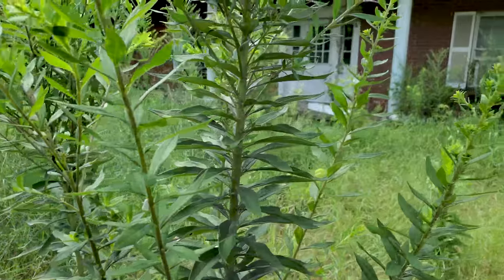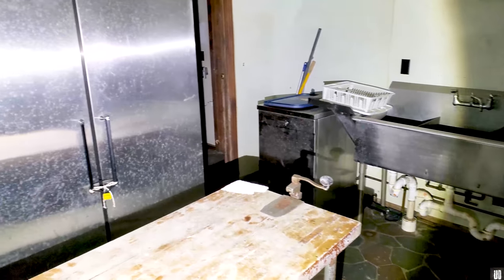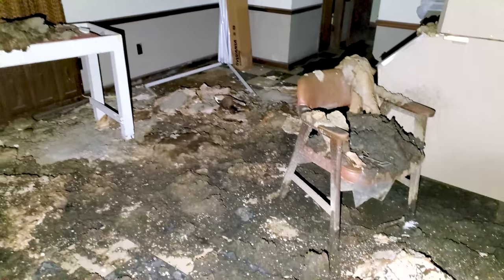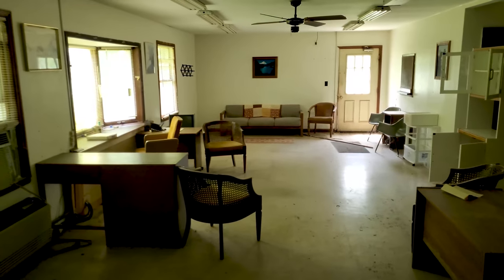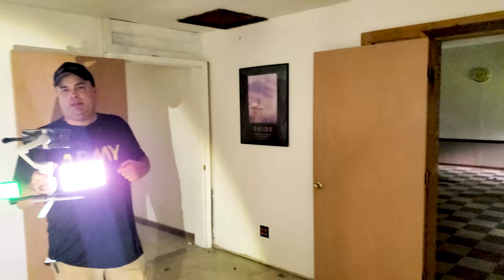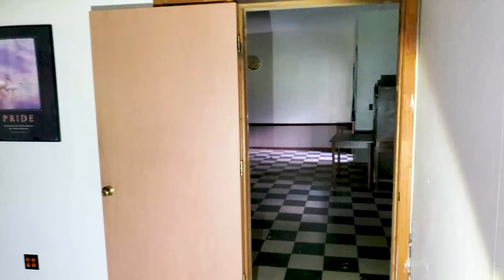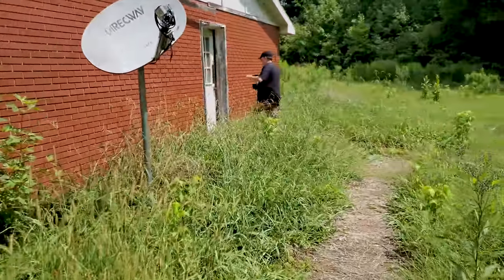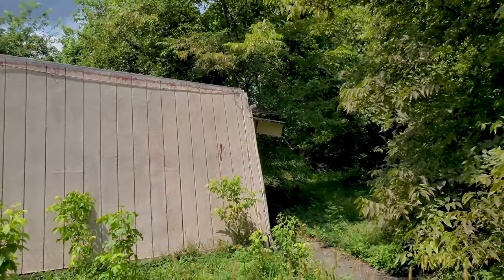Found a snake while filming this abandoned video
In this abandoned video we found a snake while filming an abandoned building in Illinois.  The building provided a government funded healthcare services in southern Illinois.  I believe the services included general medical, dental, and social services for the community.  Nature has reclaimed most of the structures, but one is strangely left untouched.  Maybe the facility had to close due to lack of federal funding.  I sure hope you enjoyed this random find, good thing I'm not afraid of snakes.

Urban explorers